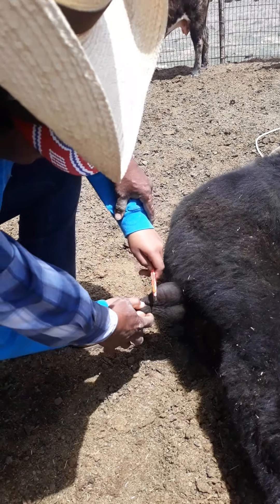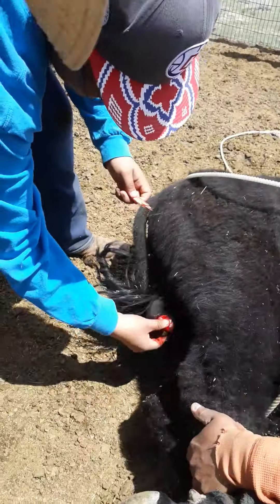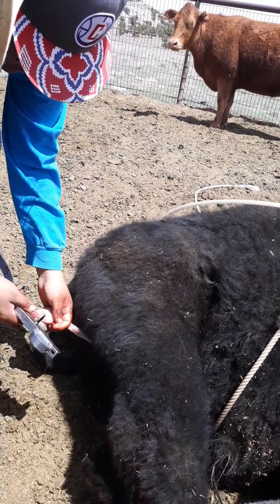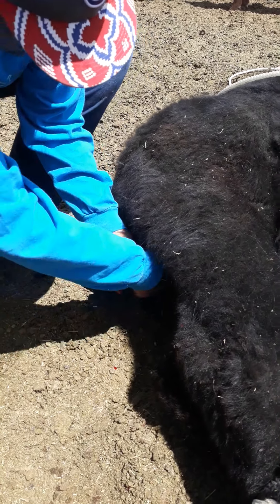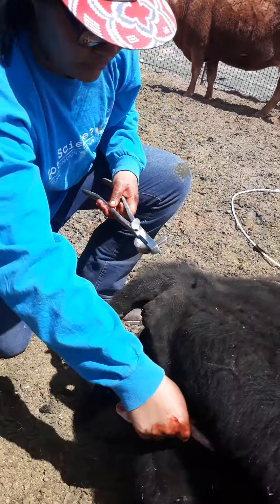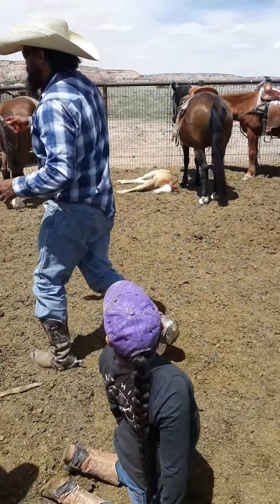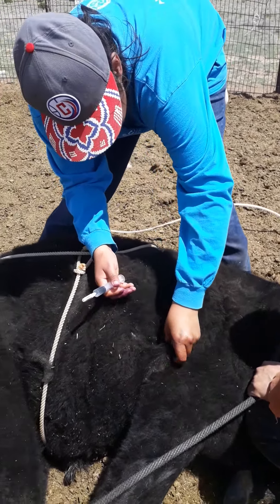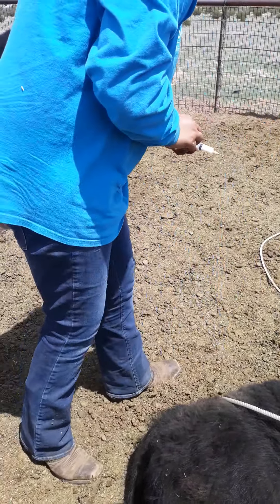04/30/2020 showing my oldest daughter how to castrate a bull and vaccinate *GRAPHIC VIDEO*